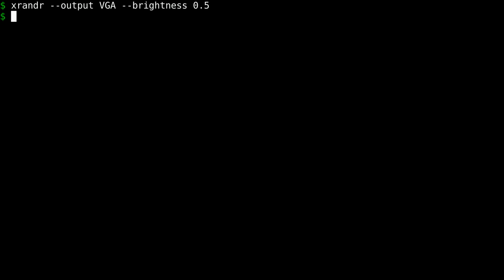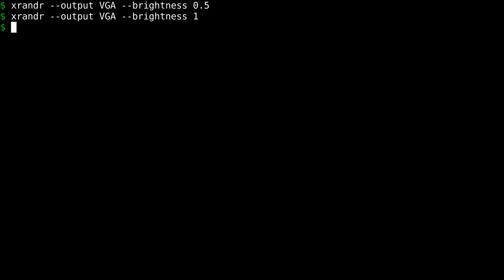xrandr tutorial | brightness flag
A short video demo showing you how to use the xrandr command with the brightness flag including examples